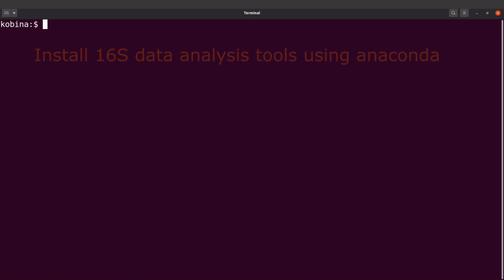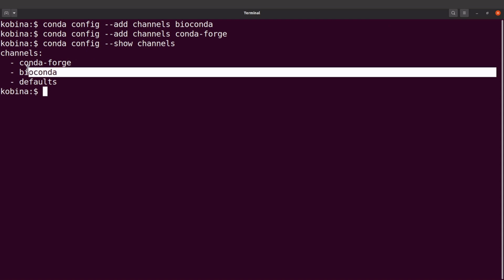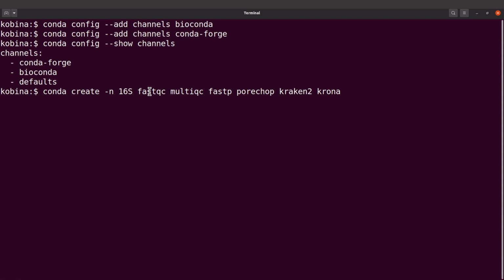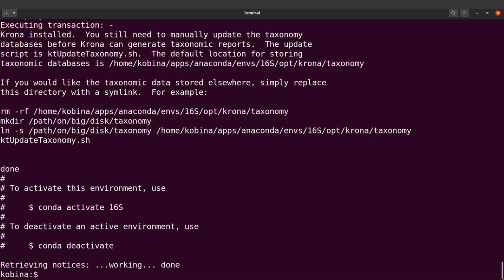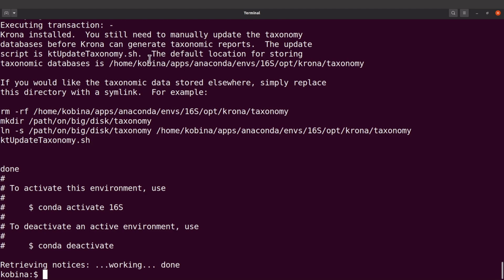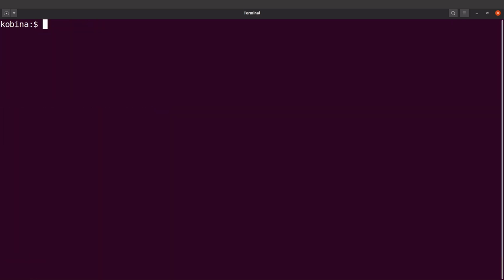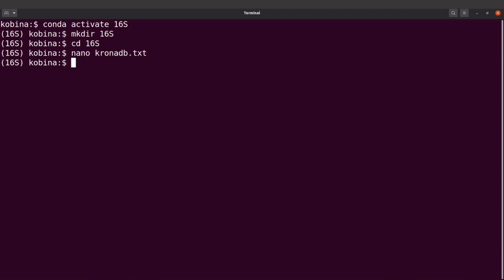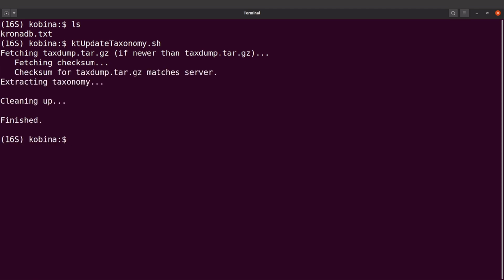install 16s data analysis tools using anaconda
metagenomics, metagenome, 16s rna, bioinformatics
16s  rna sequencing data analysis
16S rna seqencing
16S rna seqencing bacterial identification
kraken
SILVA